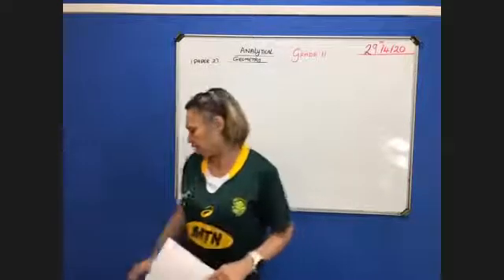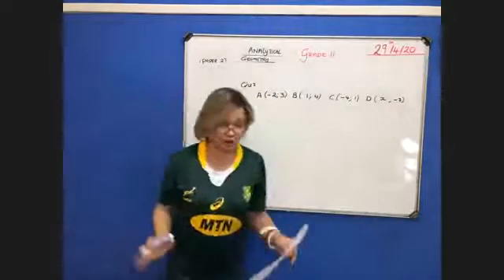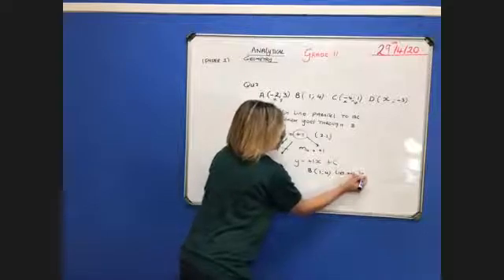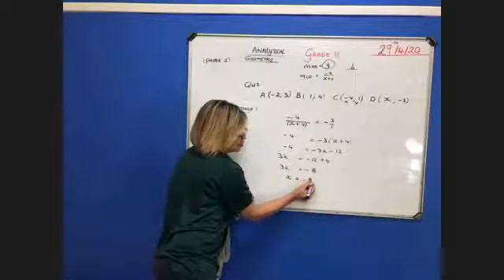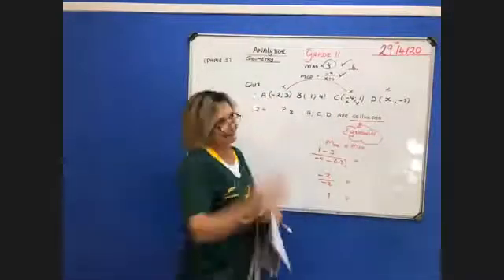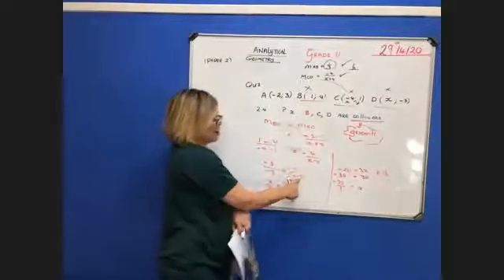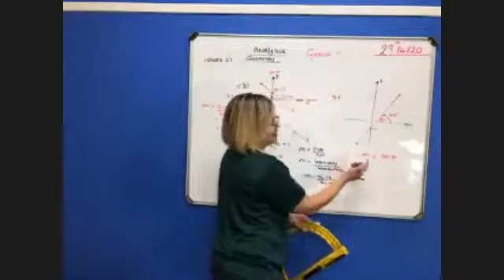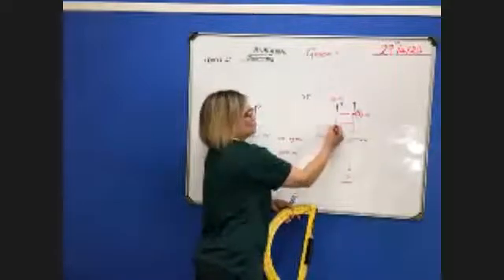Maths Zoom Lesson (29/04/2020)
Ms Holmboe once more covers analytical geometry.
This is a recorded zoom lesson hosted on the 29th of April 2020.